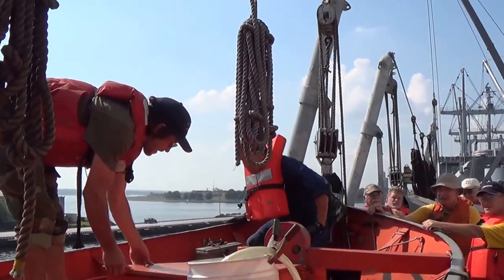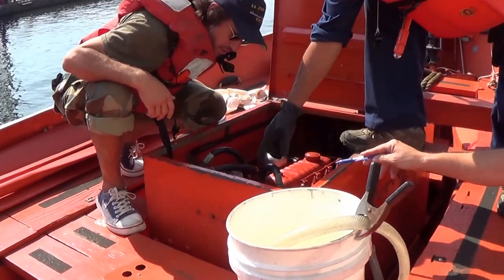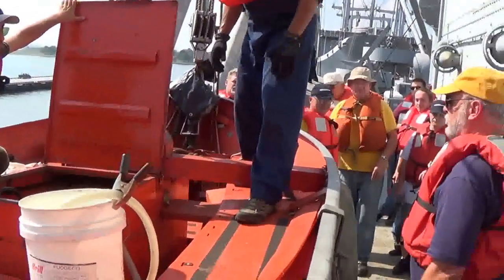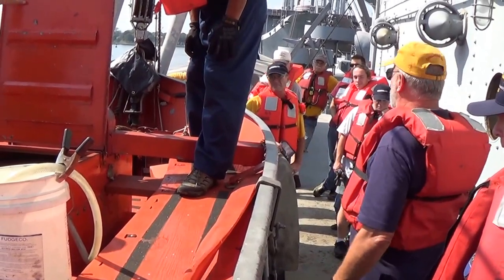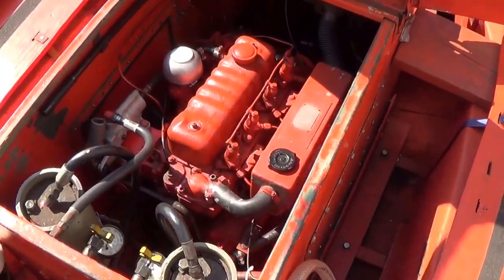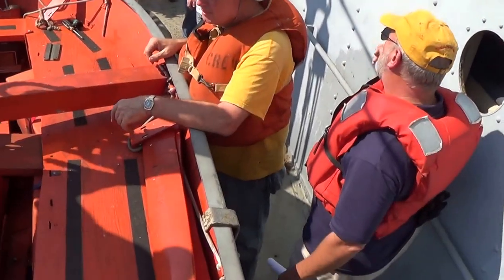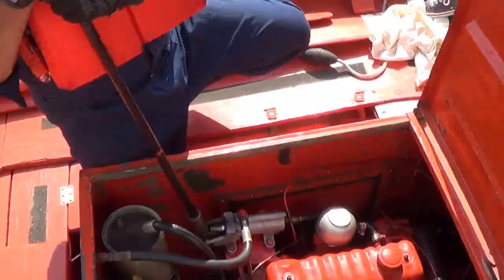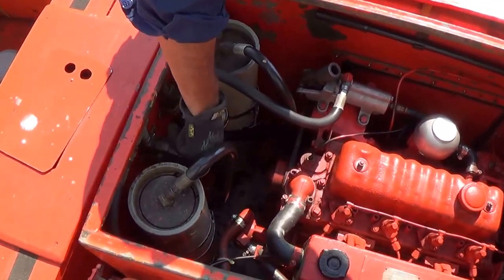Starting the Life Boat Motor 10-04-13 SS John W Brown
On October 4th, 2013, the day before one of our Living History Cruises, the crew on board the SS John W Brown made sure that the motor in the No 1 life boat would run.